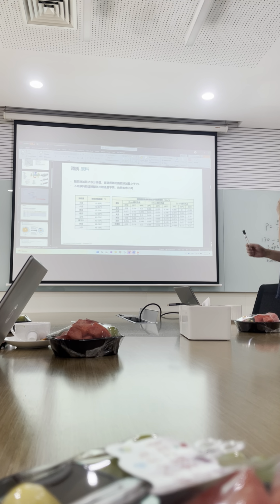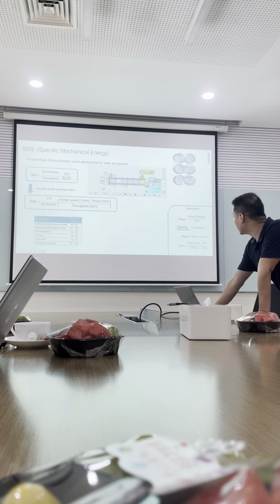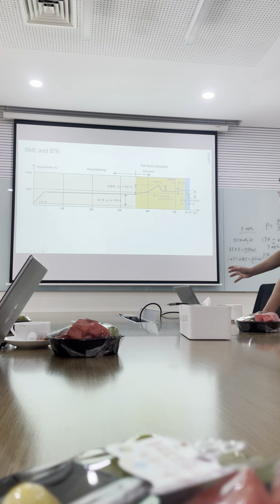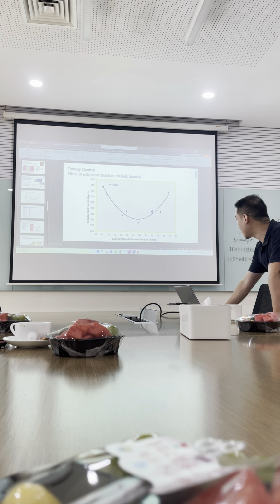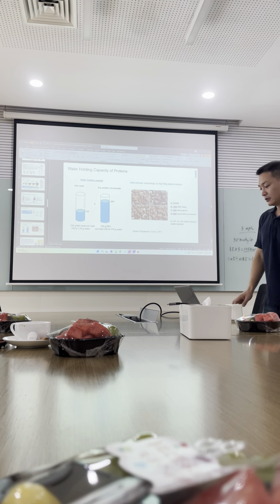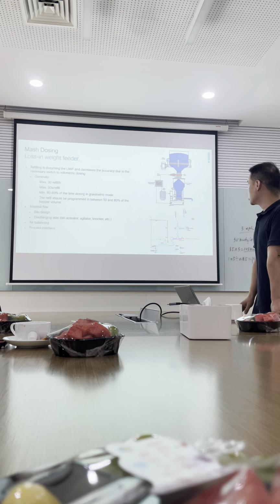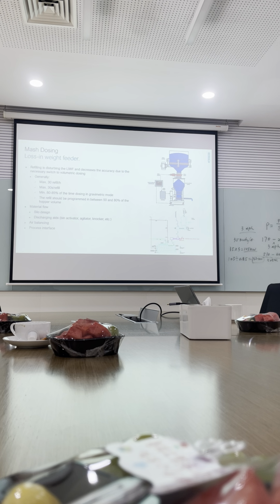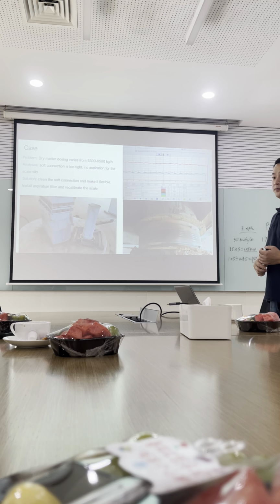ngày 11 tháng 7, 2026